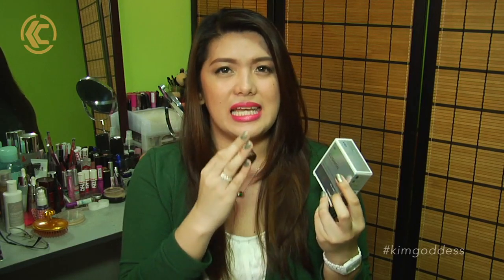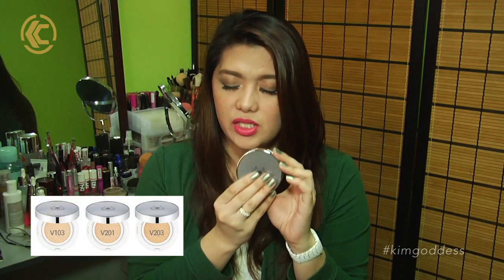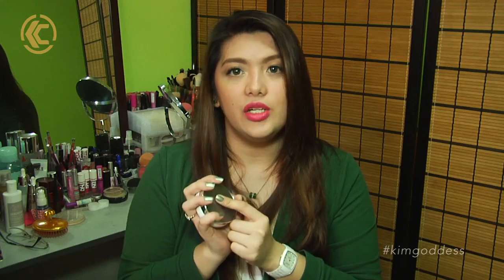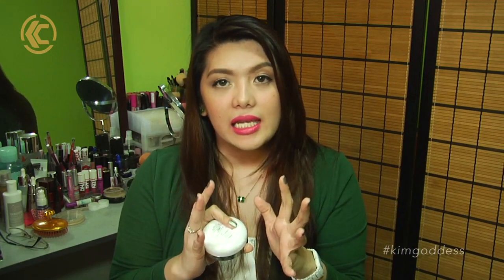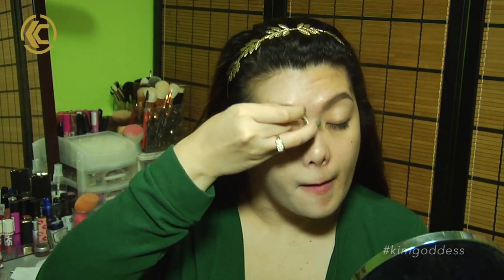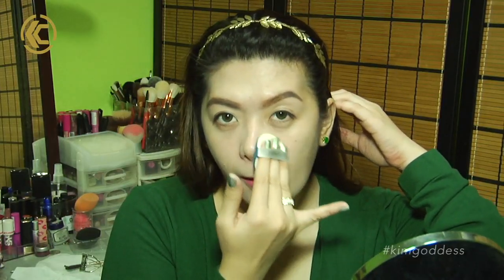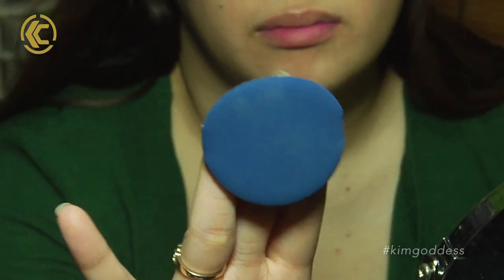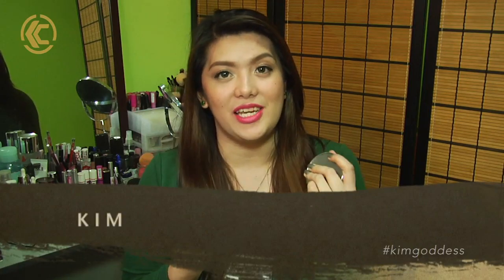The Face Shop CC Cushion intense Cover Review | KimGoddess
Everyone and their mommas are talking about cushion items! So... I decided to try one as well.

The Face Shop CC Cushion Intense cover - recommended for Normal, Combination skin. It can also be used for oily skin however I do suggest that you set it well with a powder.

The Face Shop CC Cushion Ultra Moist - recommended for Normal, Dry skin

Skin reference:
- Combination
- Warm, yellow undertone
- Light-medium complexion
- NC 20-25